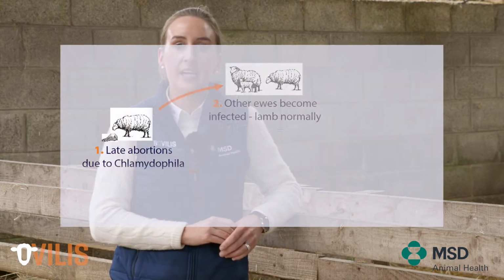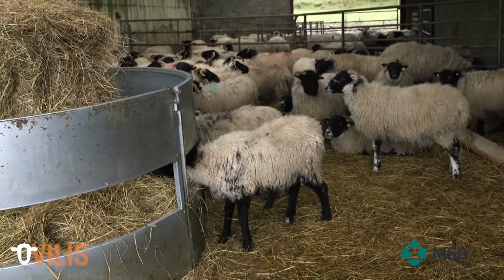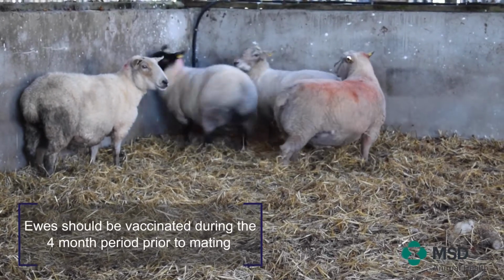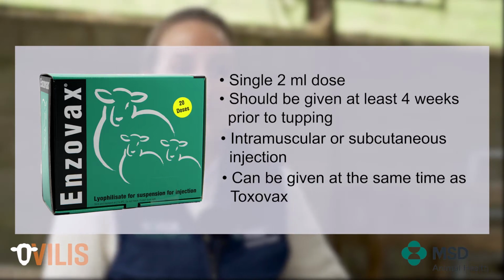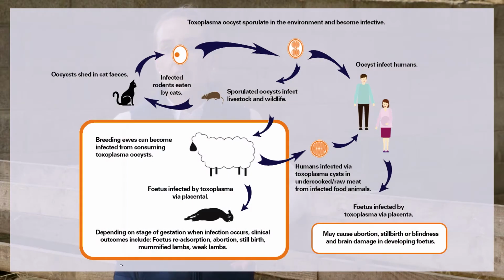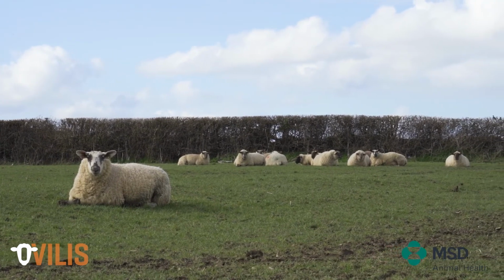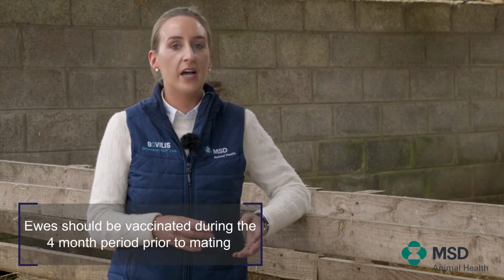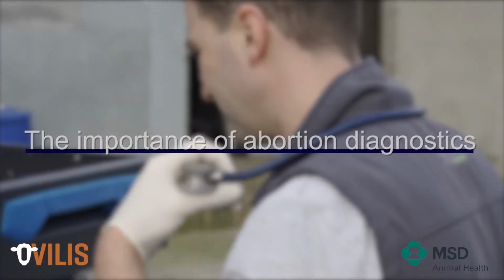Enzootic and toxoplasmosis abortion in sheep